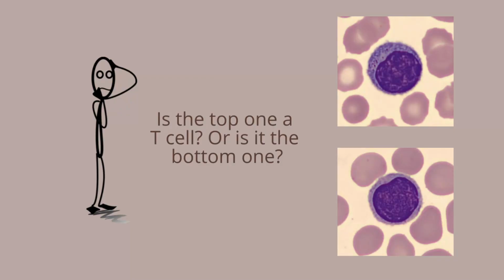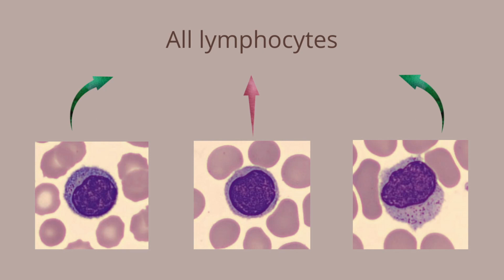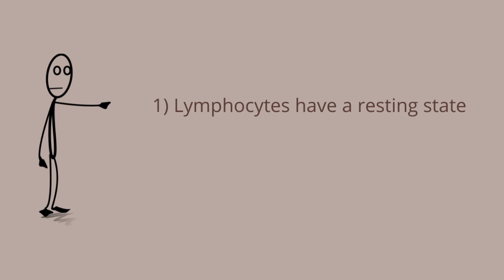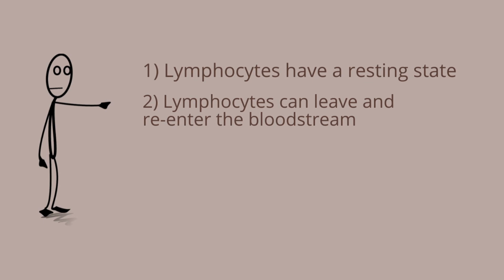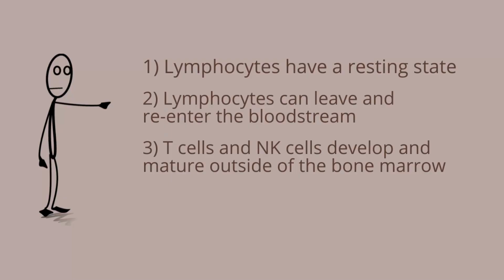Understanding Lymphocytes | Heme Ed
An induction to the most confusing and second most numerous WBC; the lymphocyte.

Keohane, E. M., Otto, C. N., Walenga, J. M. (2020). Rodak's Hematology: Clinical Principles and Applications (6th ed.). St. Louis: Elsevier.
McKenzie, S. B., Williams, J. L. (2015). Clinical Laboratory Hematology (3rd ed.). New Jersey: Pearson.

Illustrations provided by pixabay.com users:  clker-free-vector-images,  pixloger,  annaliseart, and  openclipart-vectors.